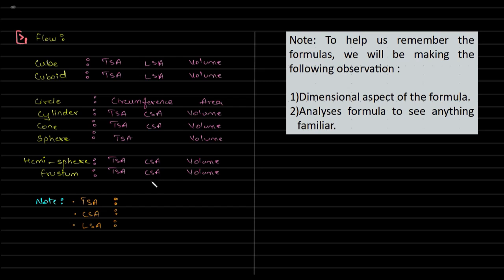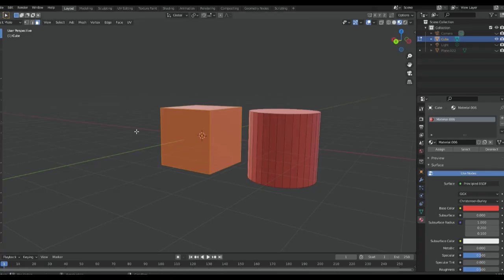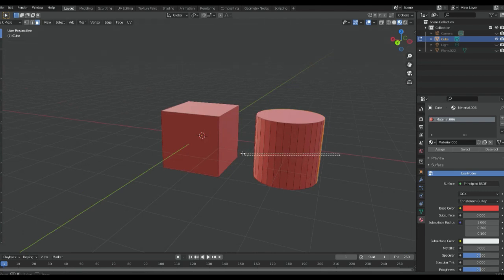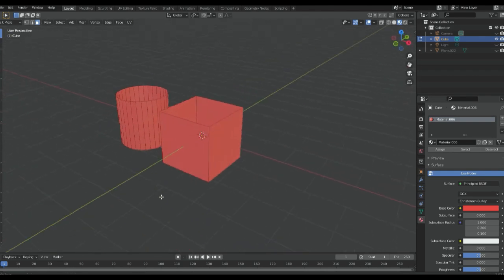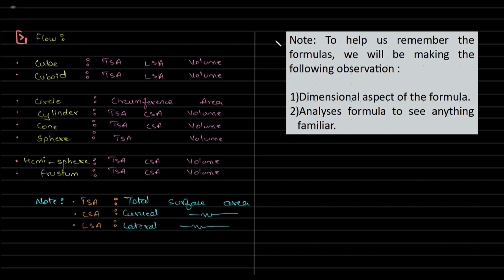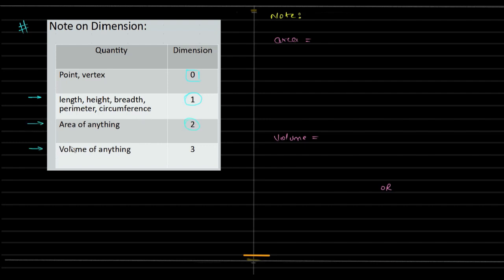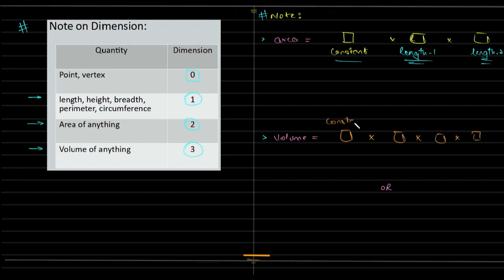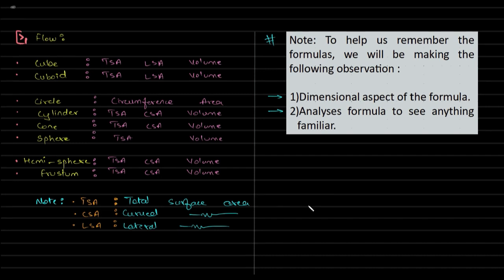10 00 Introduction E